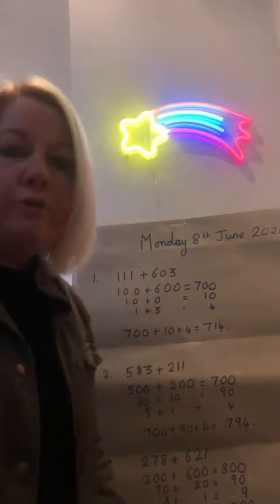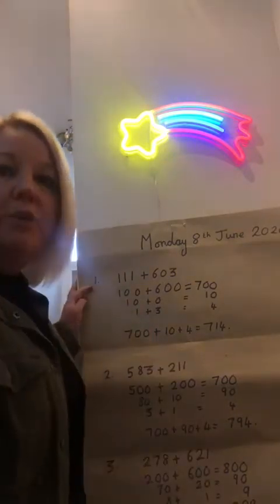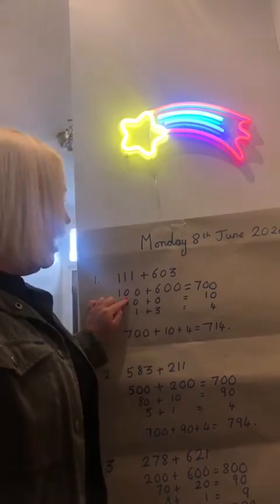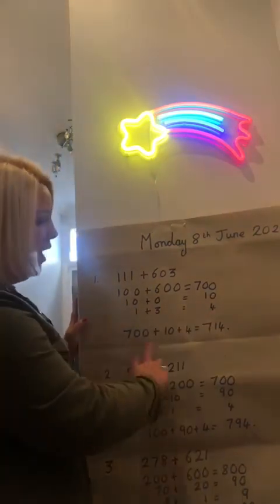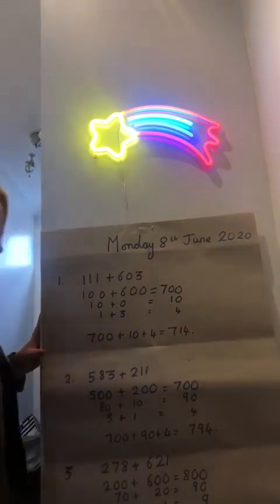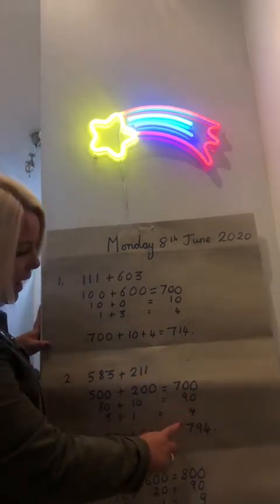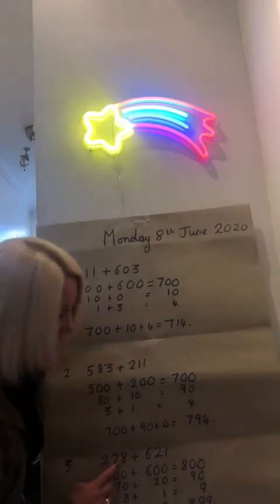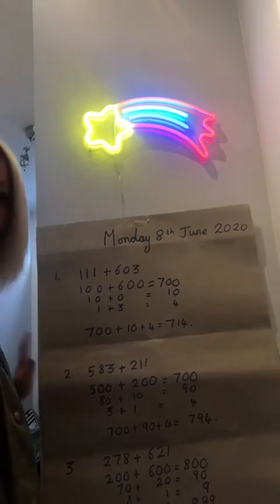Maths Mon 8 June class 3